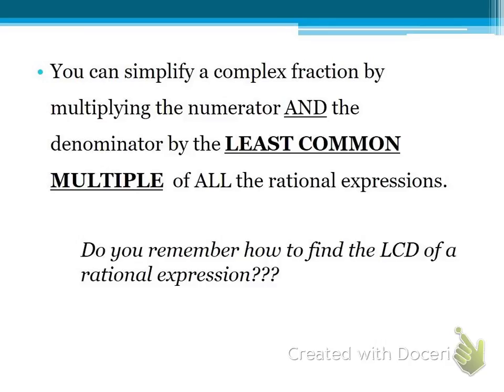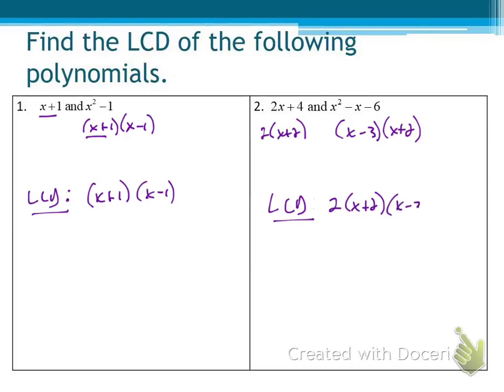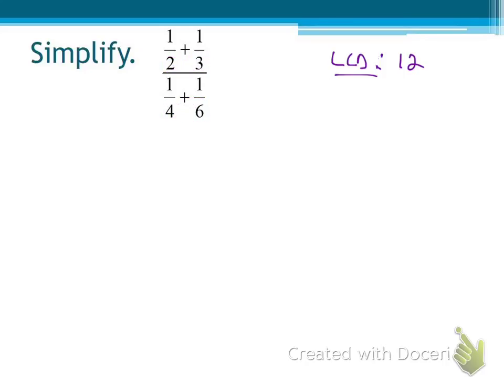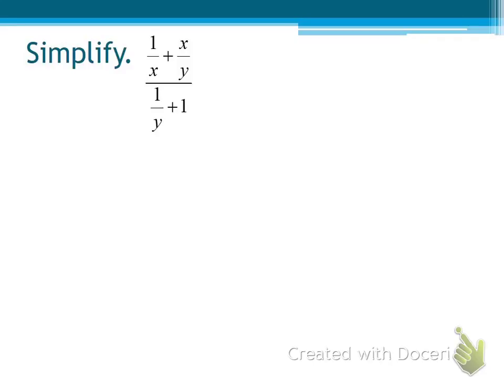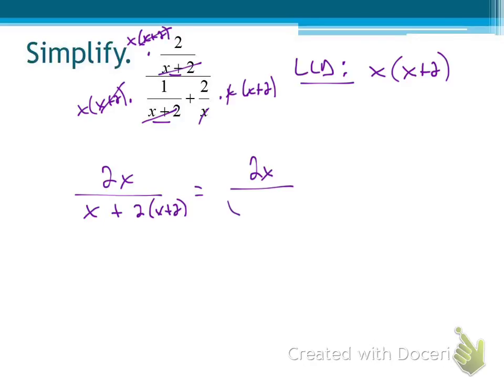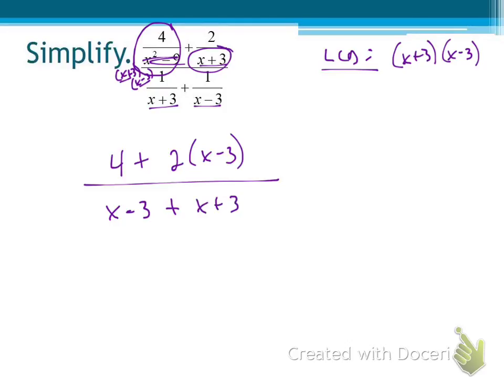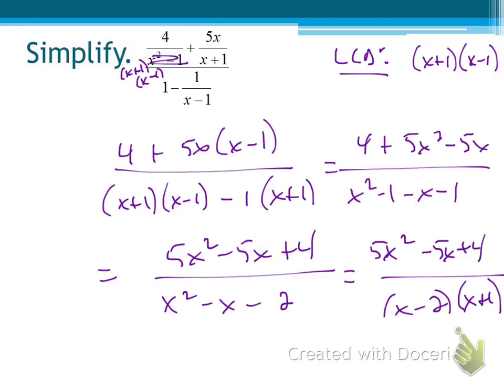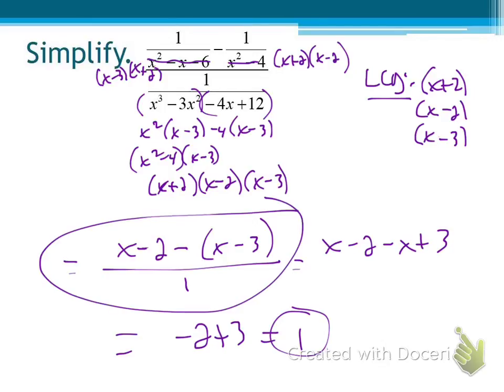Algebra 2 Complex Expressions